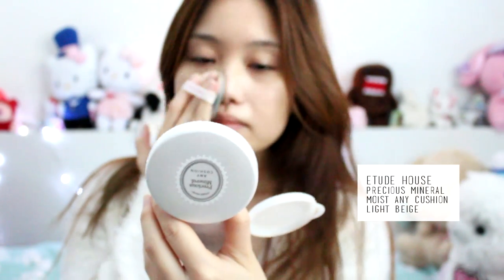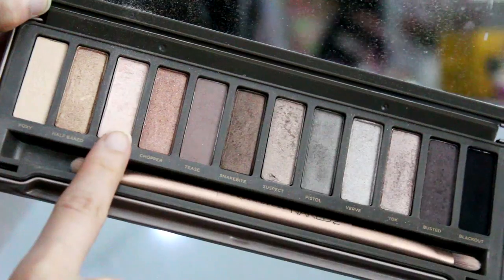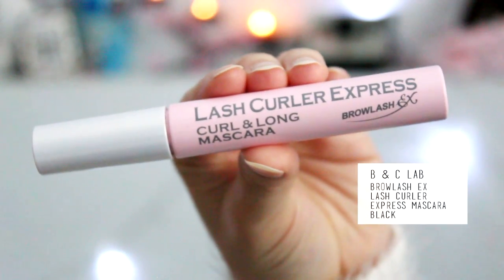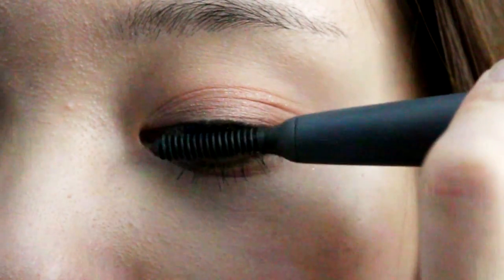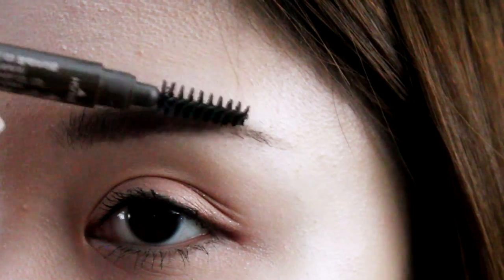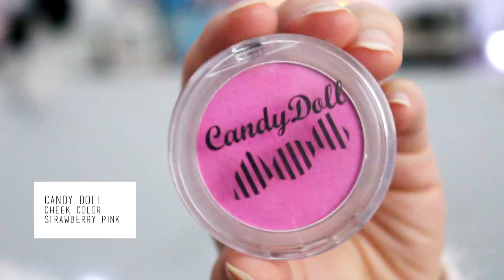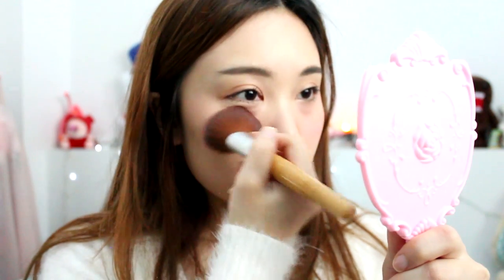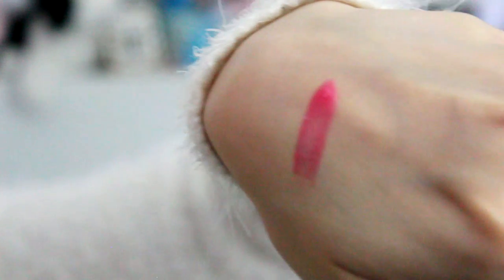Simple & Wearable Igari Makeup ✕ 簡単イガリメイク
Hey everyone! ♡
Today’s look is inspired by Japan’s trend of Igari makeup, AKA “Hangover Makeup”. The focus of this look is the cheeks, it’s supposed to look flushed and rosy (kind of like if you’ve had a few drinks) which makes you look innocent and lovable.
I made this look very simple and wearable for everyday; I hope you enjoy!

English CC available :)

Products used in this video (in order):
♡ Etude House Precious Mineral MOIST Any Cushion - Light Beige
♡ The Face Shop Face It Styling Auto Gel Liner - 02 Edge Brown
♡ B & C Lab Browlash EX Lash Curler Express Mascara - Black
♡ Panasonic EH-SE60 Eyelash Curler
♡ The Face Shop Lovely ME:EX Design My Eyebrow - 03 Black Brown
♡ The Face Shop Lovely ME:EX Love Mark Tint Stamping on My Lips - 01 Hot Kiss-Red
♡ Candy Doll Cheek Color - Strawberry Pink
♡ VOV Castledew Over Setting Gloss - 4 Hot Pink

Music
la pumpkin - i feel lingering sorrow

♡ Nana